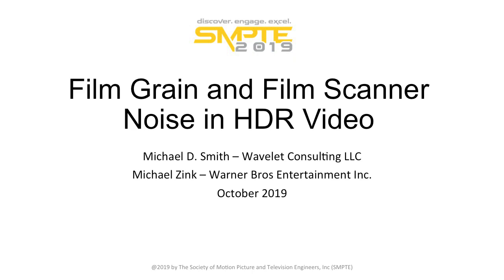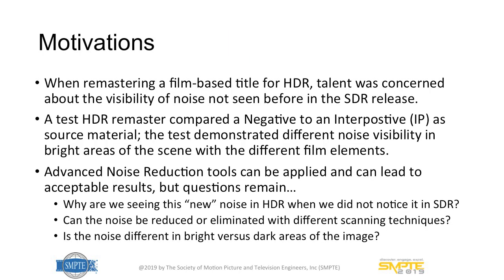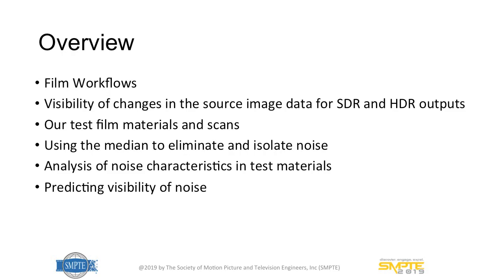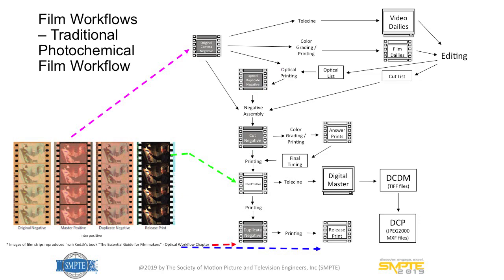SMPTE 2019: Film Grain and Film Scanner Noise in HDR Video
While physical film prints are not widely used for motion picture distribution due to the industry’s successful transition to digital cinema distribution, negative film and interpositive (IP) film are still frequently used as a source for motion picture releases in High Dynamic Range (HDR) and Standard Dynamic Range (SDR) formats. Modern productions that use film as the acquisition format typically scan the film negative in a film scanner and then use modern digital production processes such as visual effects, editing and color grading similar to modern digital camera workflows. Remastering projects leverage the thousands of film negatives and IPs that are stored in Hollywood studios’ vaults to create new versions of older titles. IPs were created in traditional photochemical film workflows and are often available for use in remastering projects.
Film scanning is a critical step in both modern film production and remastering workflows as it converts the analog medium of film to a digital format. The film scanning process itself can introduce scanner noise into the digital image which has different characteristics than the more familiar film grain noise. Film grain noise is inherent in the physical film medium itself and its visibility and characteristics vary based on the film format and the type of film used. Filmmakers often consider the characteristics of film grain as a visual aesthetic that be leveraged creatively to enhance the storytelling. Traditional photochemical film workflows that did not use film scanners also were impacted by film grain noise.
Scanning different types of film elements (e.g. negatives and IPs) in different film scanners with different scan settings can lead to different results. The visibility of these differences is different when the scan is used to create an SDR Home Master or SDR Cinema release versus an HDR Home Master due to the increased luminance and contrast often associated with the HDR format. This paper quantifies these differences and explains the visual impact of film grain versus scanner noise with an emphasis on HDR video. Additionally, this paper describes our recent experiments with test films and presents visual examples of scanner noise and film grain noise.

Speakers:
Michael Smith (Wavelet Consulting LLC) - 02:10
Michael Zink (Warner Bros.)